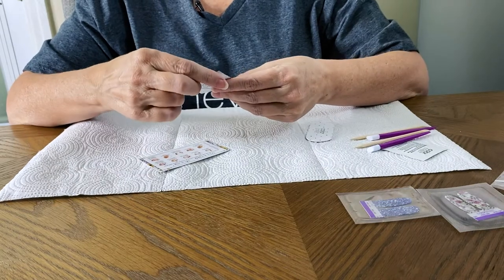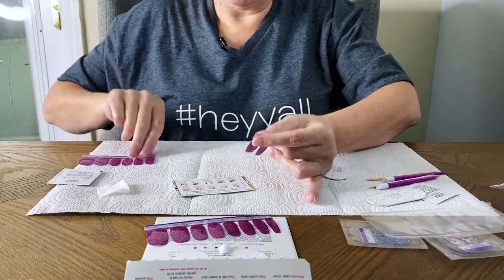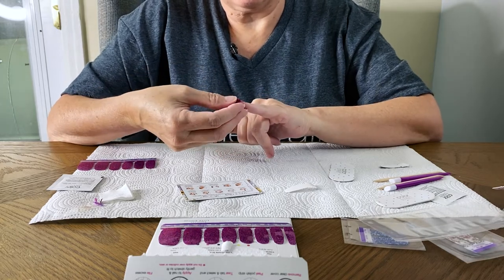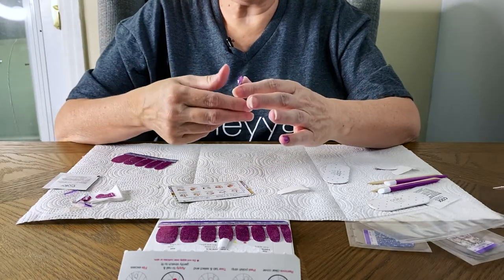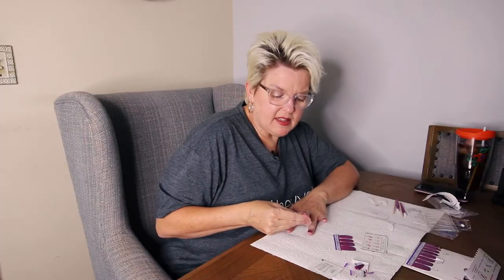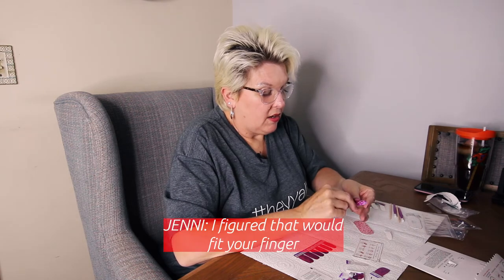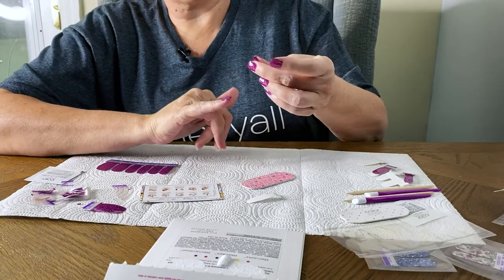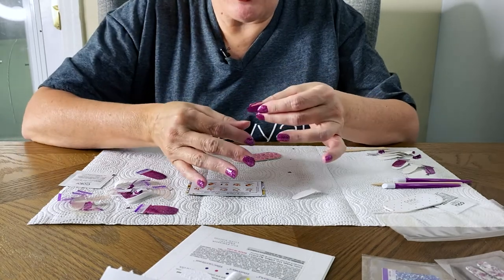Trying Color Street Nails for the First Time || ** SUCCESS ** || Easy Application Process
And if you like what we're doing, consider supporting the dream!

Joanie is trying Color Street nails for the first time and trying to figure out… is Color Street worth it and is Color Street good? The answer is YES! It’s a super easy nail polish application and the Color Street application is a quick process (even for a first-timer!). This is specifically a Color Street sparkle application, the Color Street solids are a little bit more difficult, but when we get ours in the mail we will do a ‘how to apply Color Street solids’ video for you!

Joanie B. also touches a bit on Color Street vs. Jamberry nails and Color Street wins by a long shot! The polish is more pliable and easy to put on your nails even for Joanie’s first time applying Color Street nails.

If you want to see more of these videos, just let us know! We’d love to do them!

•• OUR FAVES ••
» Our Ring Light
» Skechers Shindigs (winter)
» Skechers Go Walk Joy

--- Our Gear ---

• Jenni's Cam - Canon 70D
• Joanie's Cam - Canon 5D
• Vlog Cam - Canon G7X
• Main Travel Lens - Canon 50mm
• Sigma 35mm
• On-Cam Mic - Rode Videomic Pro
• Lav Mics - Tascam DR-10L
• Neewer Ring Light Kit
• Vlog Tripod - Mini Manfrotto Tripod
• Manfrotto Monopod
• LaCie 4TB
• Sandisk Memory Cards
• Editing Software: Premiere Pro X